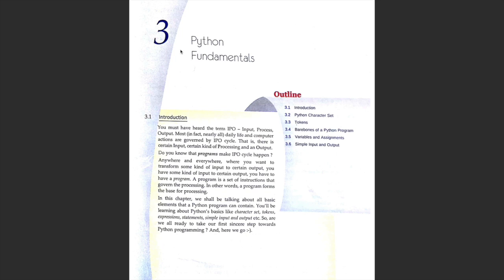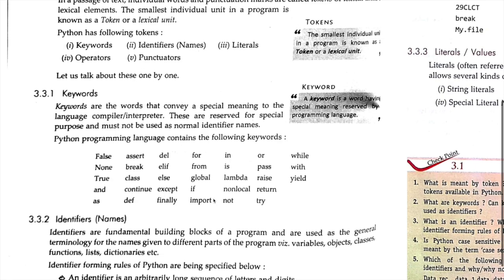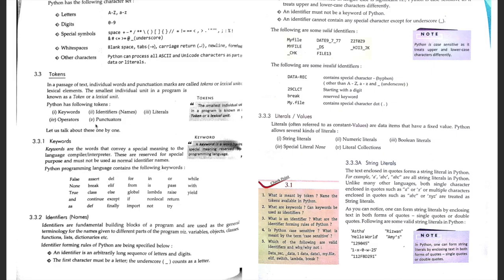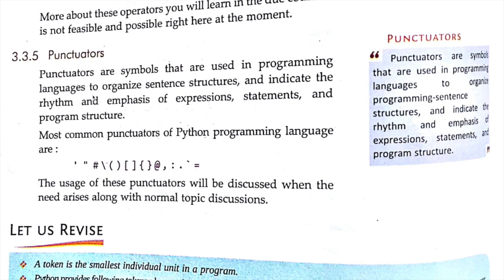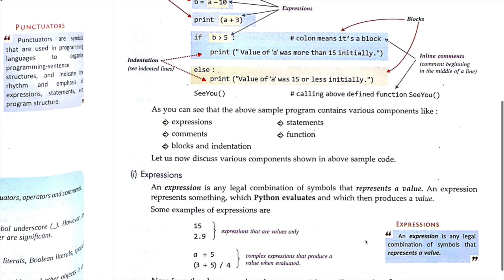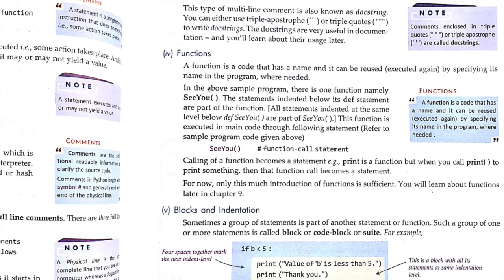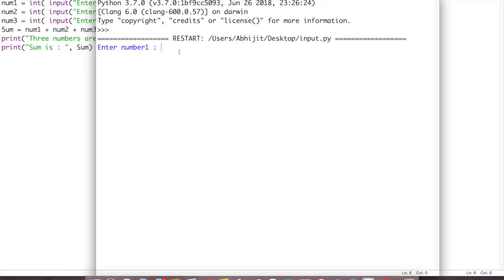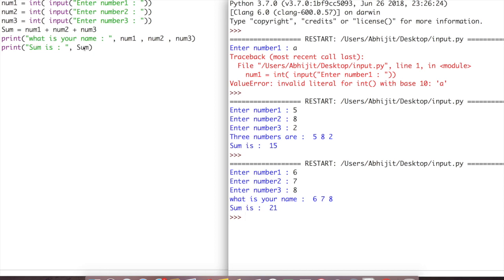Python Fundamentals I Class 11 | CBSC | Chapter 2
This series is completely for beginners
and Students of class 11 and 12 , CBSC  and anyone who wants to learn Python programming language from the  beginning.

Python is an interpreted high-level programming language for general-purpose programming. Created by Guido van Rossum and first released in 1991,

                  1. PYTHON FUNDAMENTALS
                  2. PYTHON CHARACTER SET
                  3. TOKENS
                  4. OPERATORS
                  5. PUNCTUATORS
                  6. KEYWORDS
                  7. VARIABLES
                  8. PYTHON SIMPLE PROGRAMMING